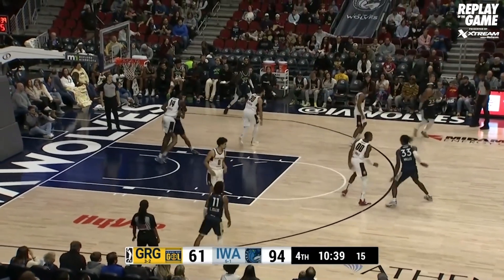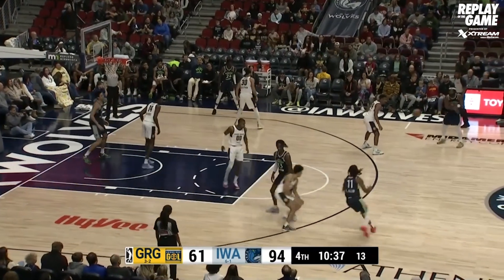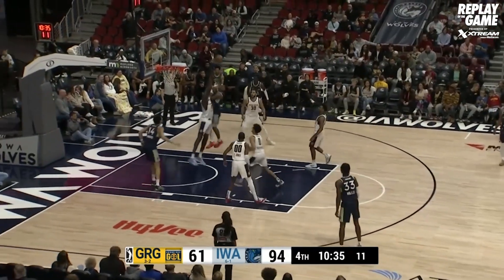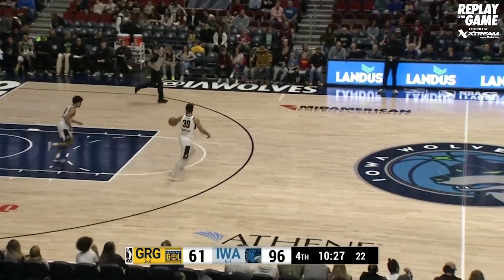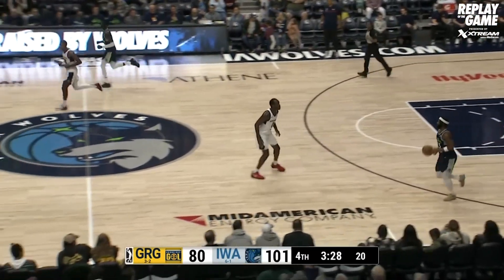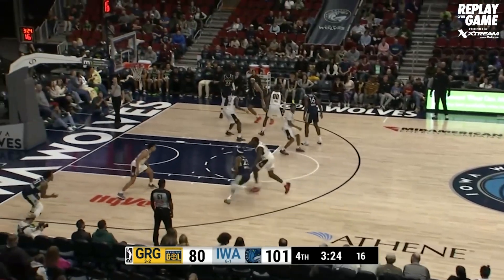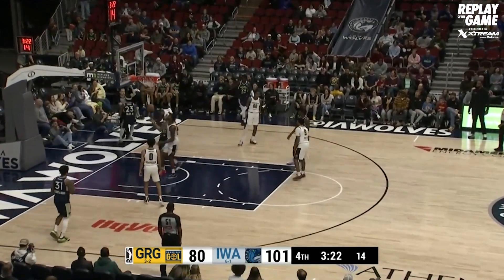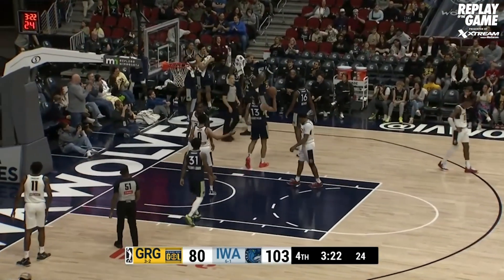11/23/24 Grand Rapids Gold at Iowa Wolves Replay of the Game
Miller: 22p, 15r, 2a
Keels: 22p, 1r, 5a
Clark: 14p, 6r, 2a
Edwards: 12p, 8r, 6a

Your Official Replay of the Game presented by Xtream powered by Mediacom.